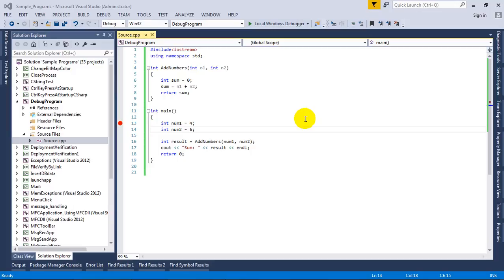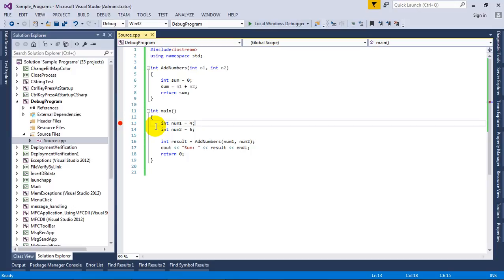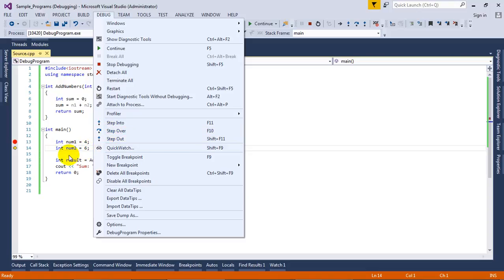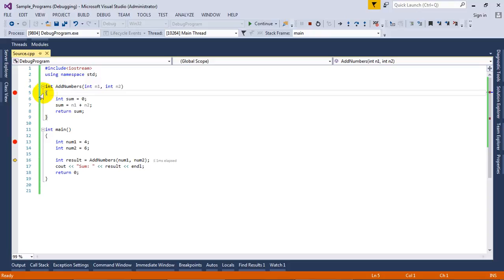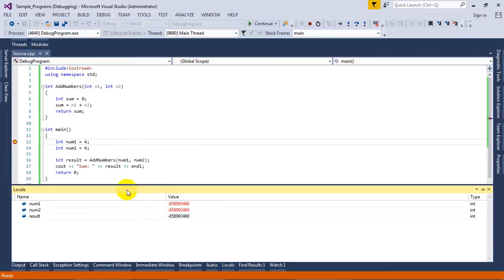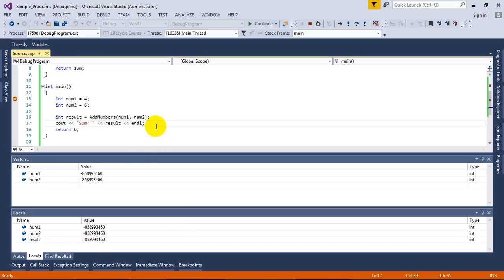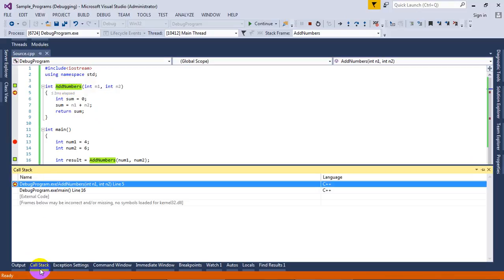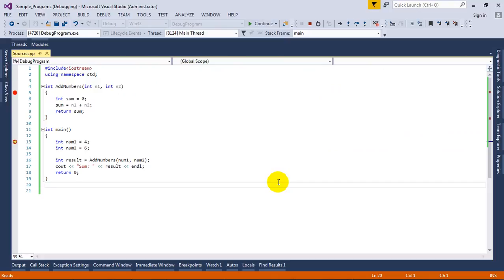Visual Studio tutorial 5 - How to debug a program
This tutorial talks about basics of debugging. How to debug a your program.

I have not covered how to attach running process, how to attach process running on remote machine, advance debugging features like conditional break points, thread, modules etc.

This video's aim is to cover basic debugging stuff.